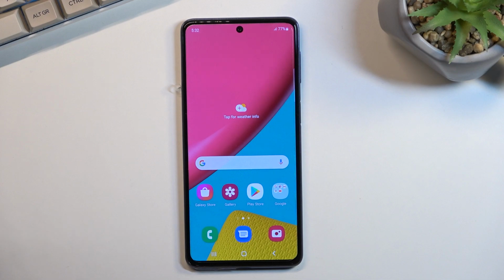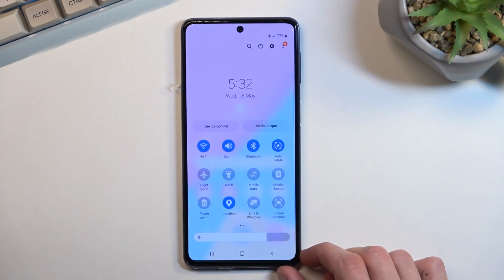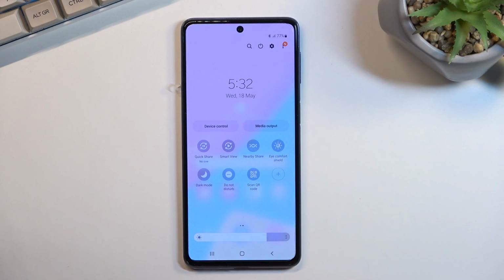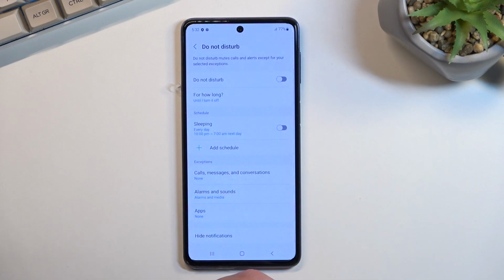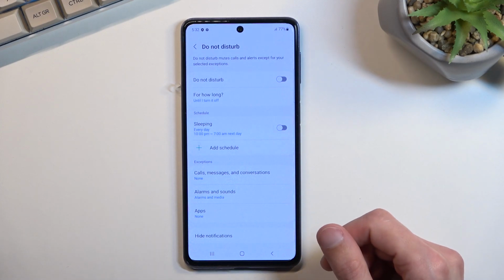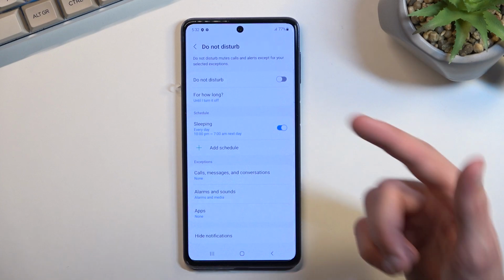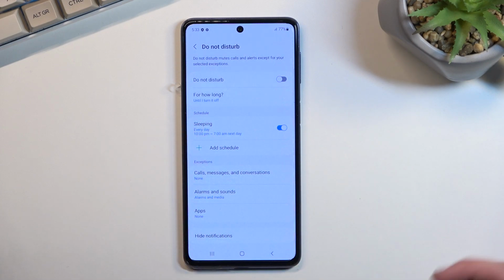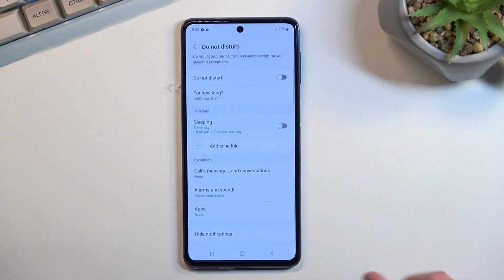How to Activate Do Not Disturb Mode on SAMSUNG Galaxy M53 - Set Up DND Mode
Find out more info about SAMSUNG Galaxy M53:
Hi! If you want to know how to activate Do Not Disturb Mode on SAMSUNG Galaxy M53, watch this tutorial. Our expert will show you how to activate this mode very quickly, and then how to adjust it to your needs. DND Mode mutes calls and alerts except for your selected exceptions- we will show you how to manage exceptions, how to set this mode in the schedule and much more. Visit our YouTube channel if you want o know more about SAMSUNG Galaxy M53.